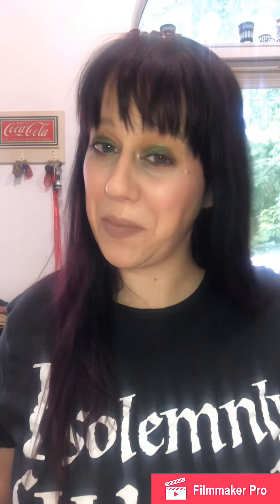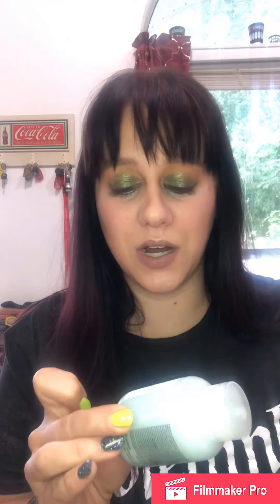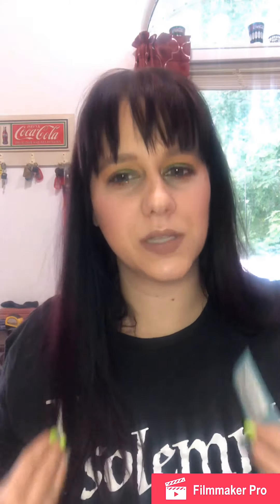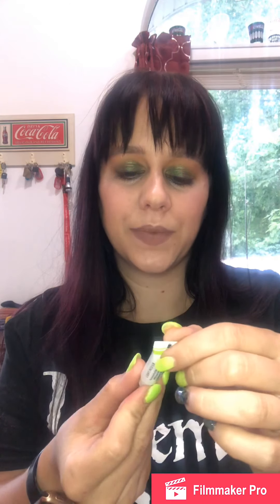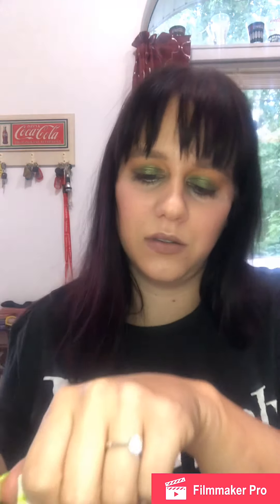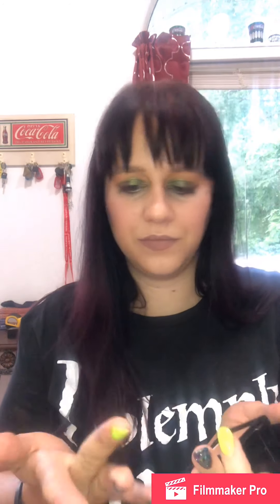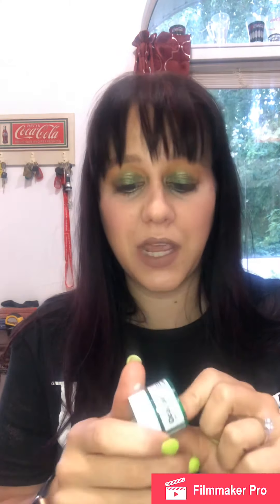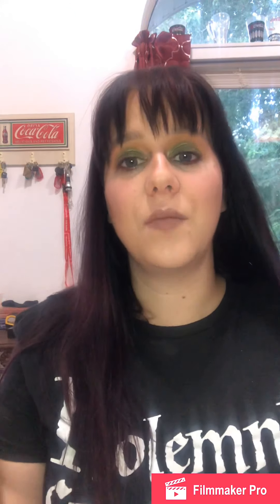Birchbox Unboxing July 2019! 🤬🤬🤬 This is bad.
This is my Birchbox for July!  🤬🤬 I am absolutely NOT impressed.  Last month was good, but I am not going to use hardly anything out of my box this month!!

Cruelty free brands:
Arrow
Laritzy

**Davines emailed me back and said that they and their suppliers do not test, but I have never heard back about whether they sell in China.

NOT Cruelty free brands:
Benefit
Dr. Jart